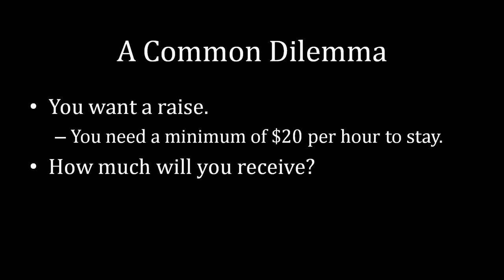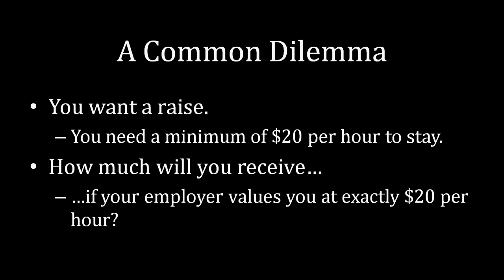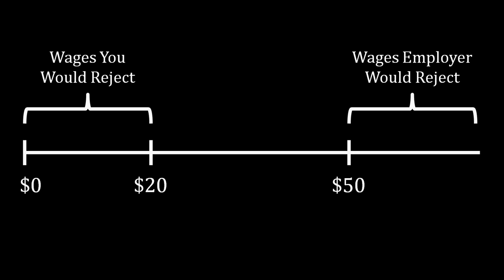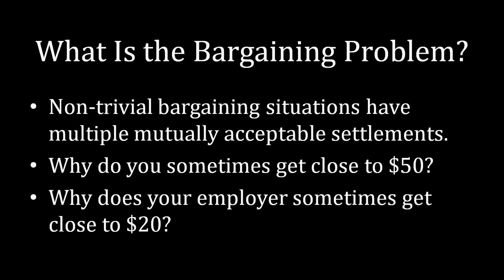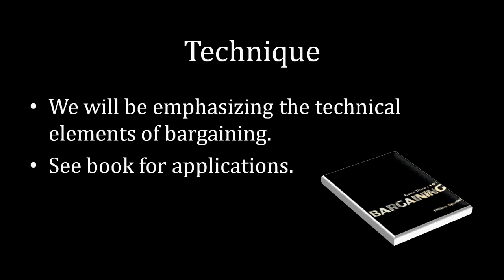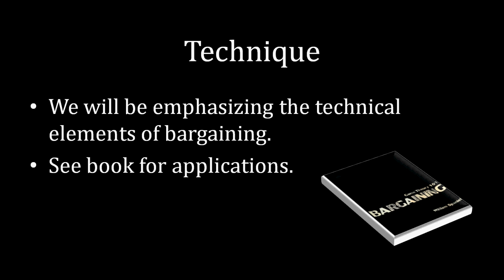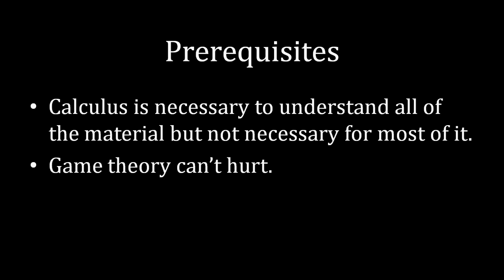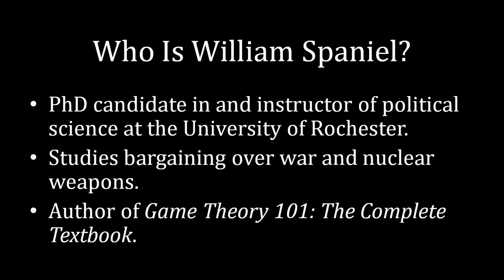Bargaining 101 (#1): Introduction (The Bargaining Problem)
Game Theory 101: Bargaining on Amazon

When two actors negotiate a price, there is often a range of deals the parties find mutually acceptable. The bargaining problem is figuring out which price they will ultimately settle on.

This course will cover the aspects of bargaining theory and explain how parties can sway negotiations in their favor. It will follow the technical details from Game Theory 101: Bargaining.